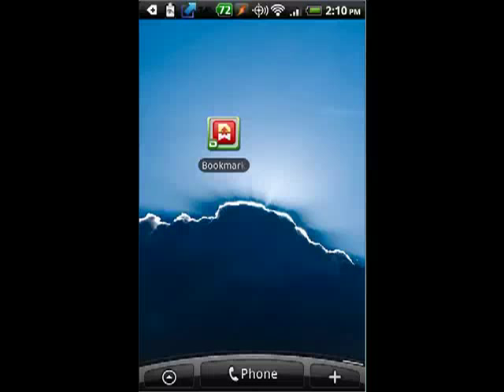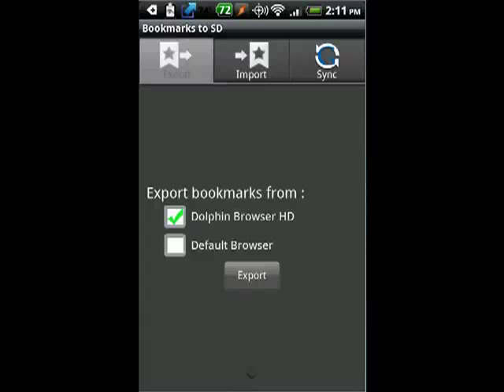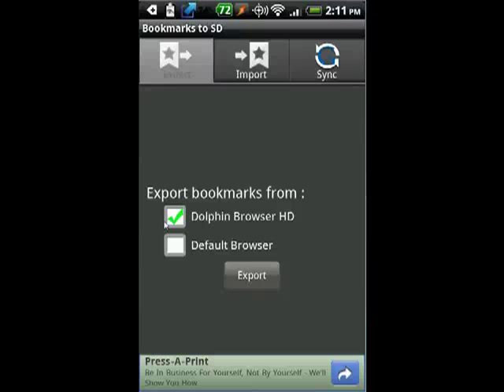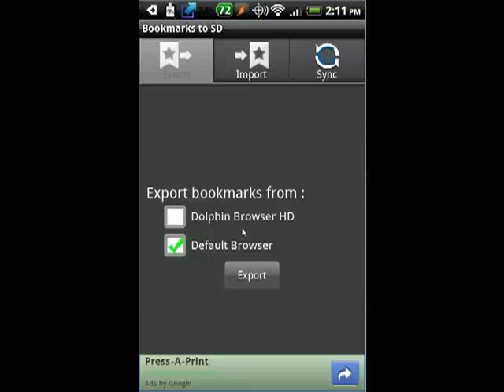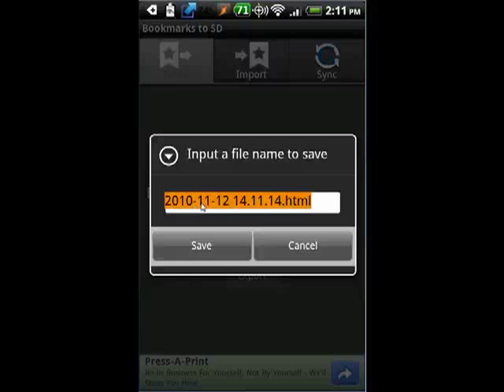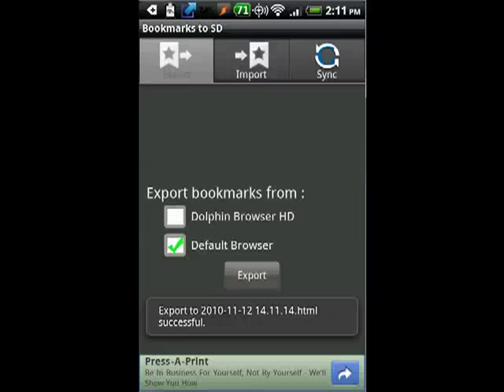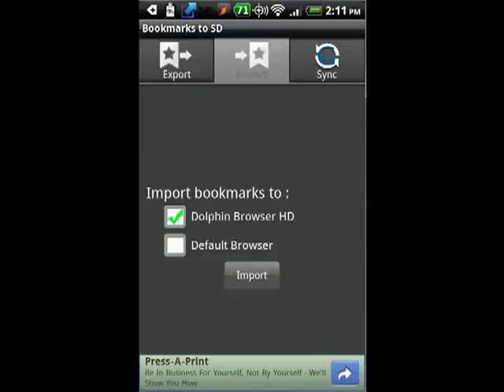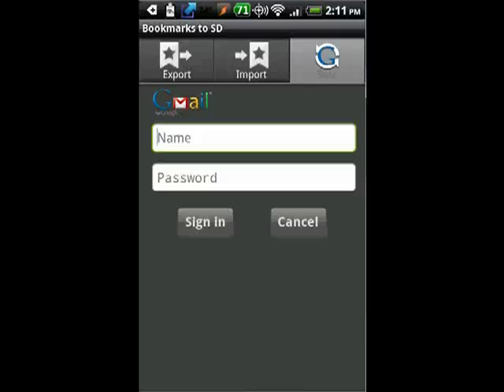Managing your Android bookmarks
In this episode we'll show you an Android application that you can use to import and export bookmarks. Bookmarks to SD is a free app for Android that's easy to use and can even sync bookmarks through Gmail @ butterscotch.com